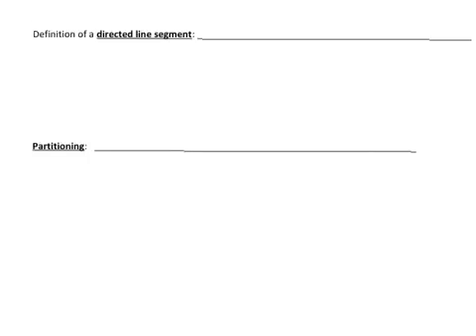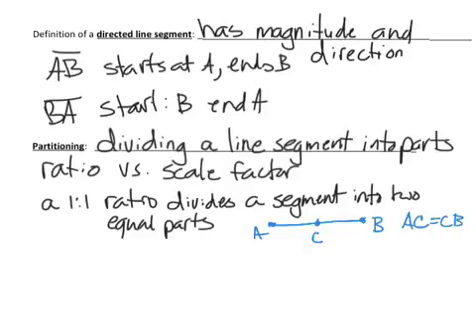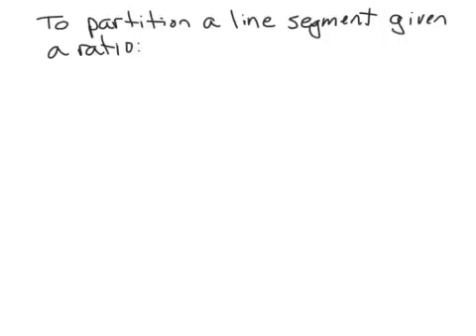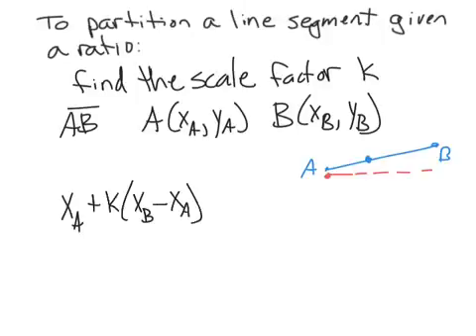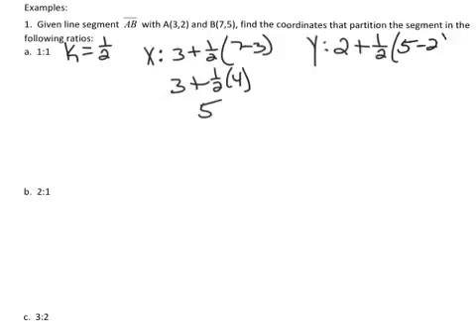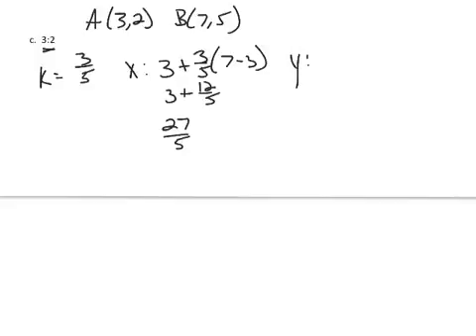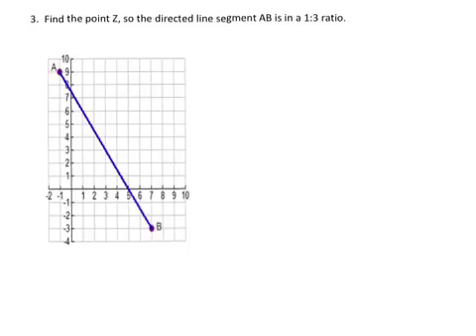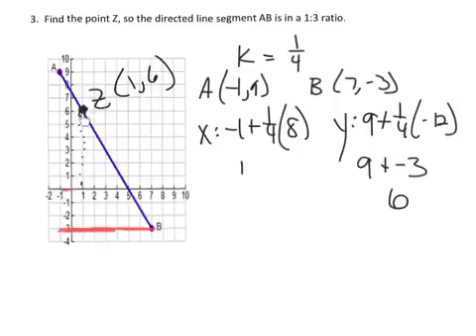G.8.6 Partitioning a Line Segment